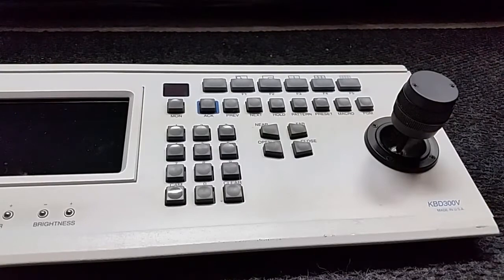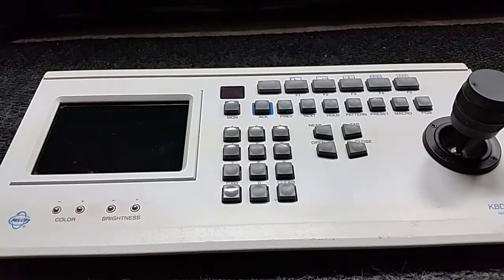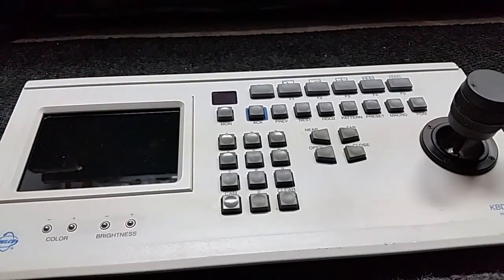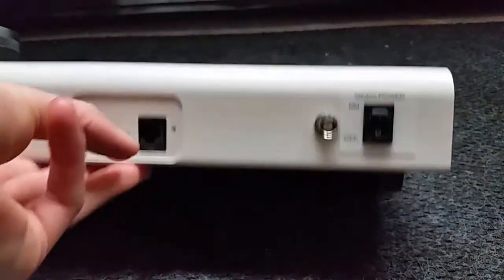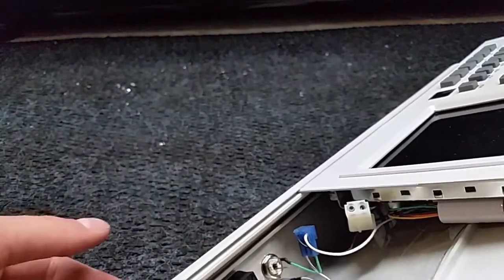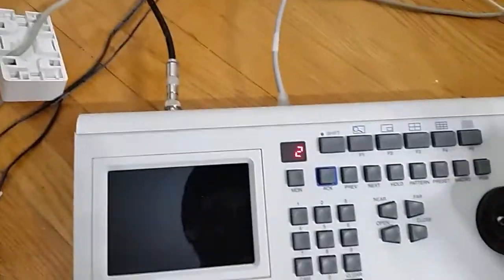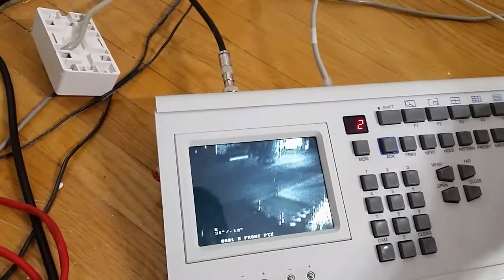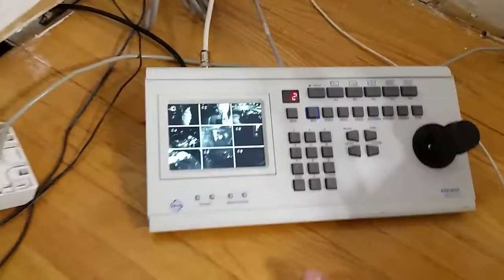How to Connect a Pelco KBD300V PTZ Camera Controller With 5" LCD Monitor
A look at a rare and unusual Pelco PTZ camera controller that has a built in mini LCD monitor. I have always wanted one of these and seen them come up for sale from time to time on ebay, so I finally picked one up for a deal. As you can see it's very simple to get video to the screen without the KBD300V video interface module